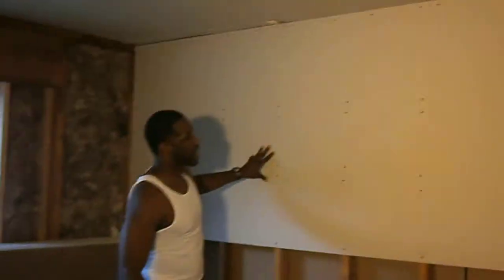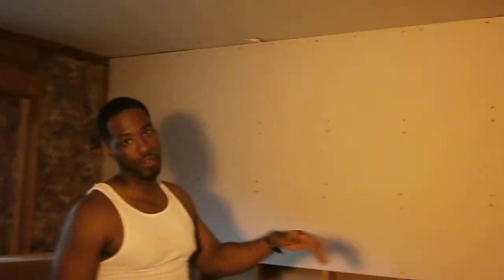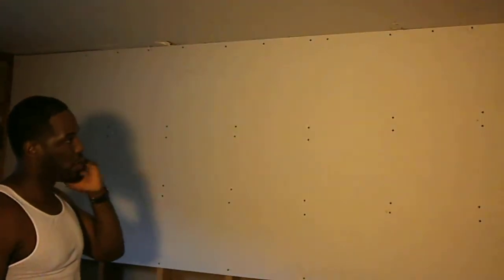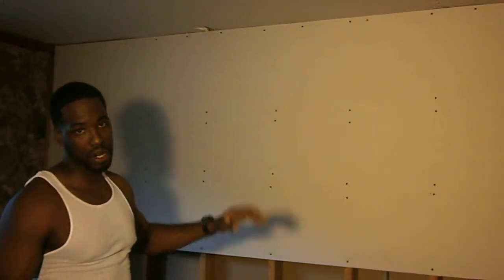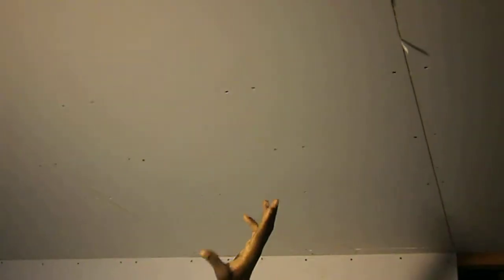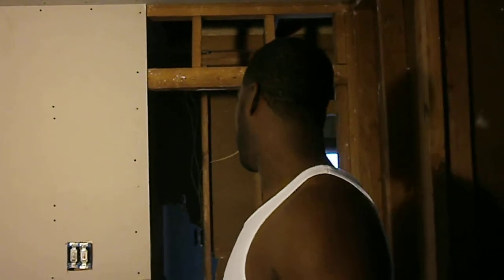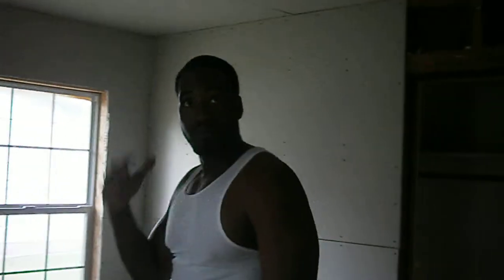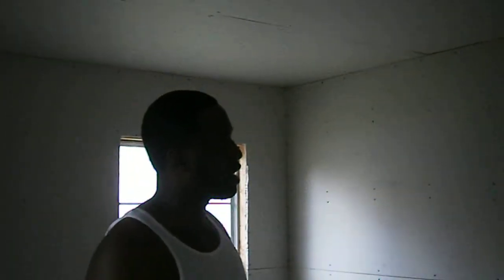Hanging Sheetrock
Taping and floating at all the joint areas.   Bringing the house back to life.